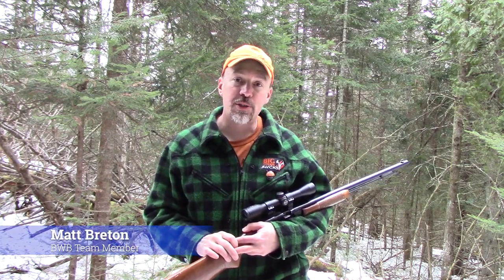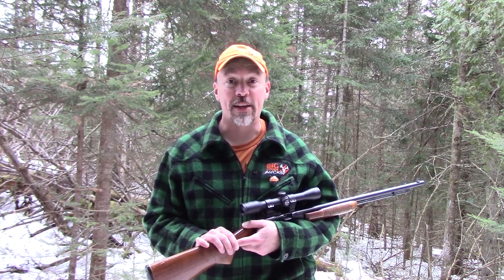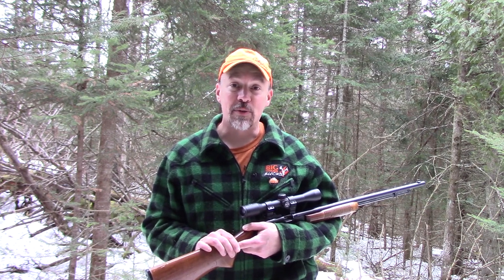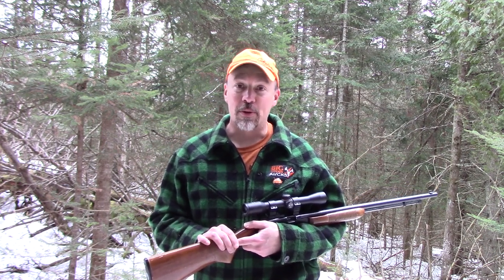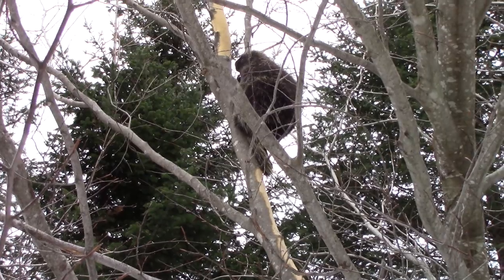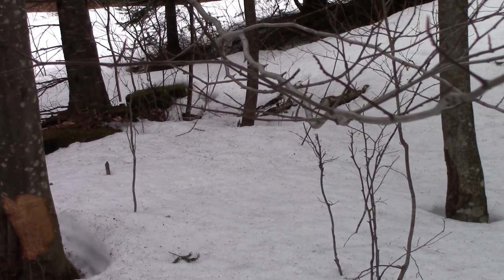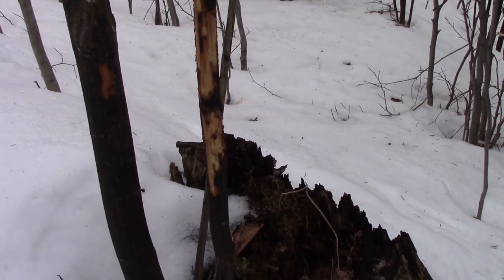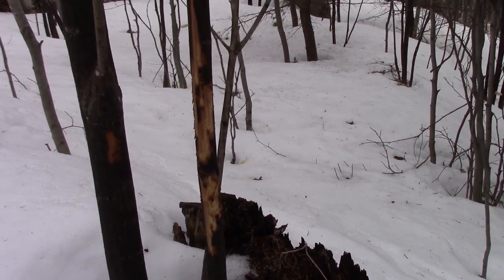Tracking snow shoe hare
Team member Matt Breton shows us there is more to track in the woods than bucks. This Is a very good way to keep your skill sets sharp, and expands seasons. All good stuff!